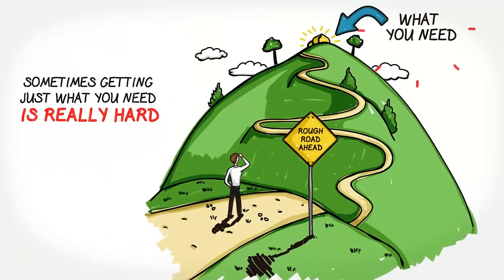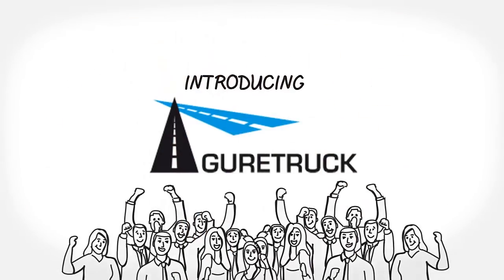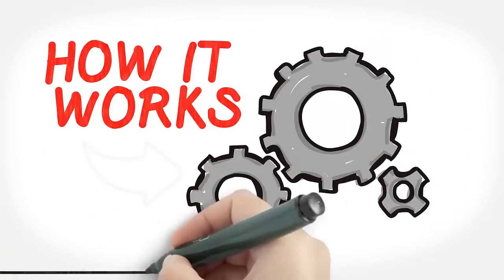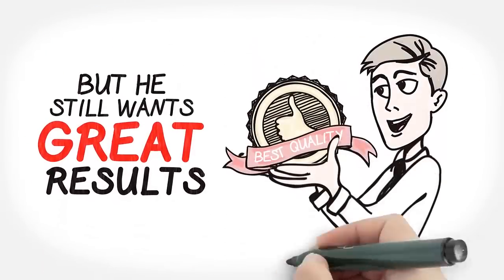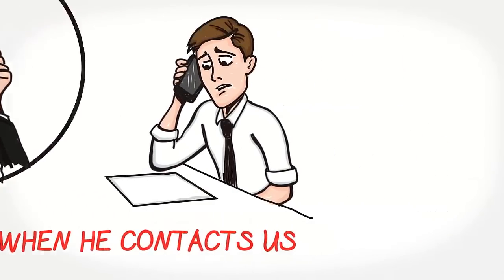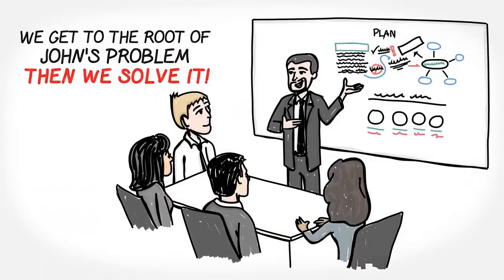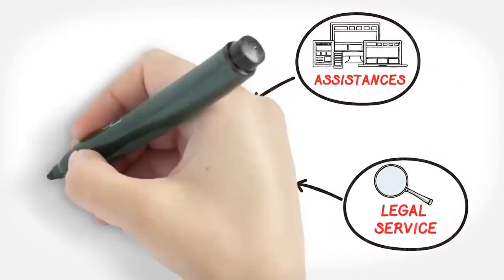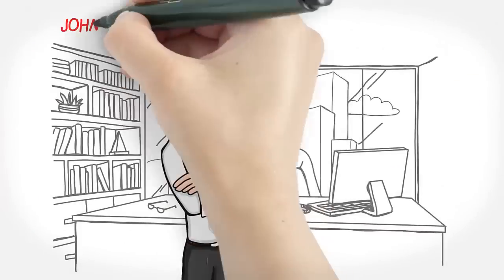Guretruck Services /english